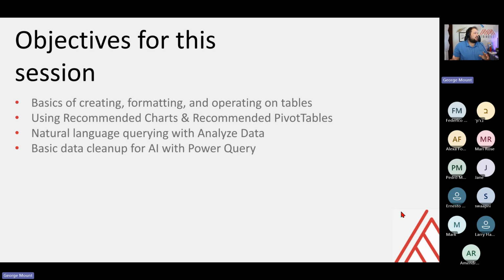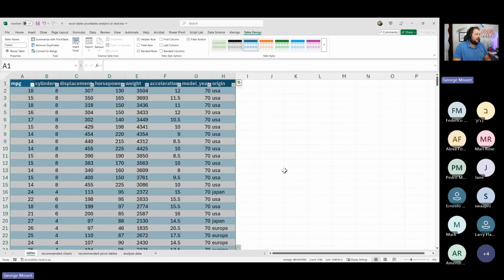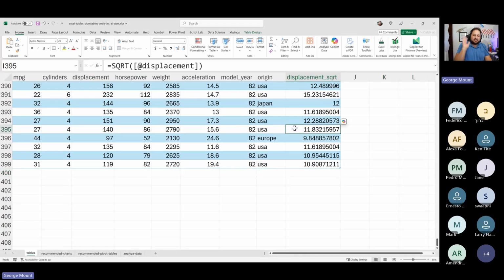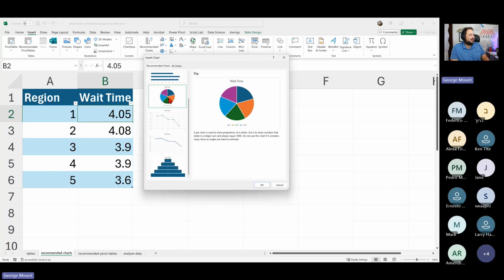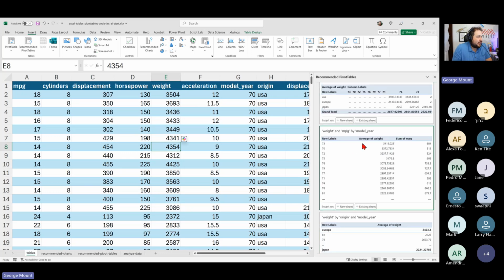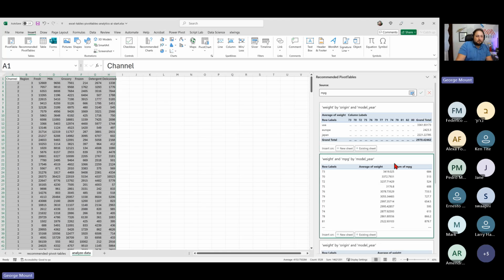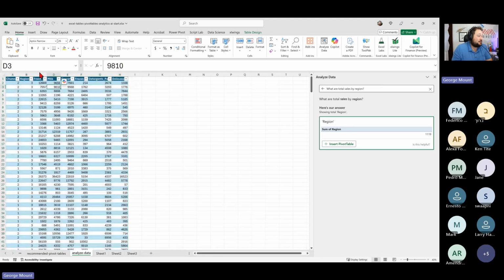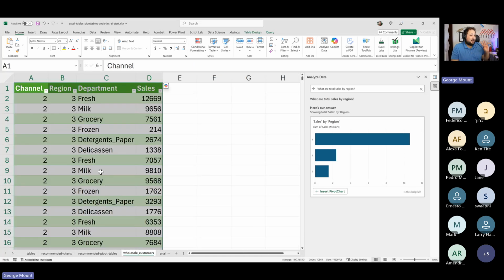Excel Tables and PivotTables for Analytics & AI REPLAY 05072025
Thanks all for attending today’s session on Excel Tables and PivotTables for Analytics & AI.

Be sure to follow for future sessions on this and related content.

If you're looking to elevate your finance or operations teams to operate like data analysts, scientists and engineers using Excel—without the need for costly software or IT delays—check out my services

Thanks again for attending, and I hope to see you at future events! You can sign up for upcoming sessions

Session Objective: 1:34
Excel Table Creation: 5:34
Table References and Aggregations: 10:34
Recommended Charts: 16:36
Recommended Pivot Tables: 22:06
Analyze Data Feature: 29:11
Power Query for Data Normalization: 31:30
Session Conclusion: 39:02